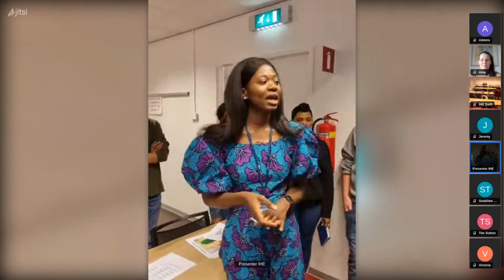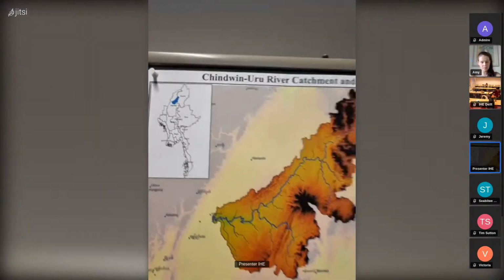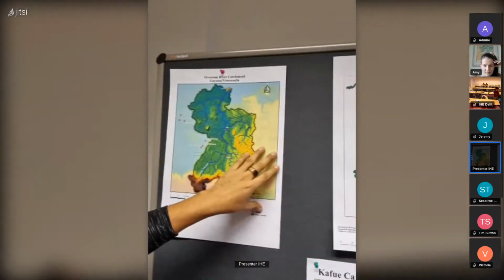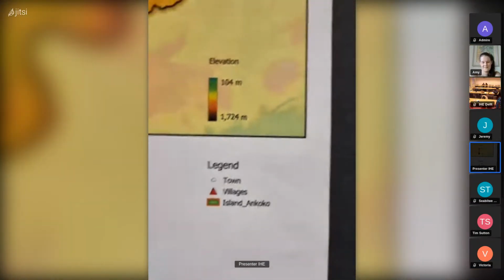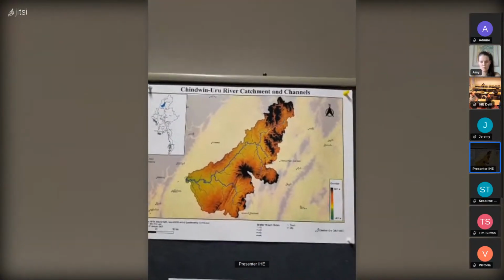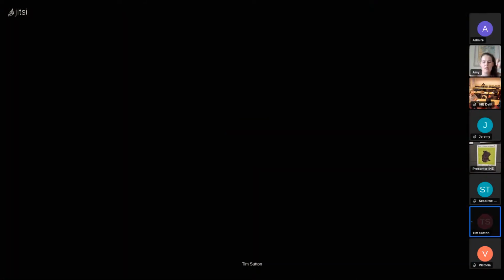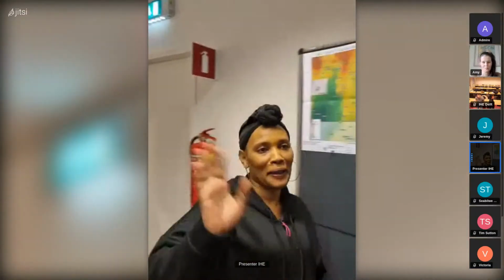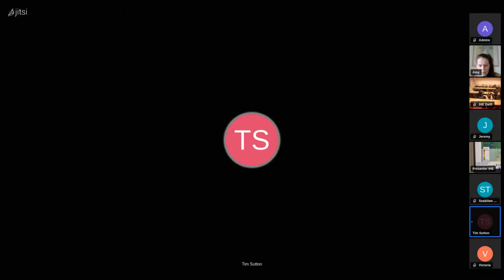IHE Delft MSc students Map Showcase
IHE Delft MSc students of the Masters in Water and Sustainable Development present the preliminary results of catchment maps made with QGIS for the subject Water Quality Assessment and Monitoring. Participants of the session can give constructive feedback on how the maps can be further improved, sharing tips and tricks.